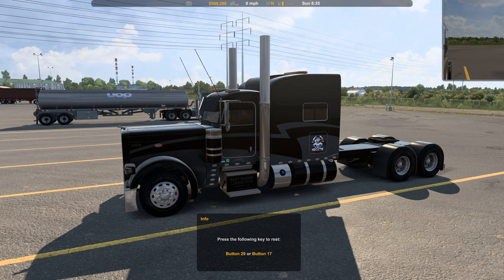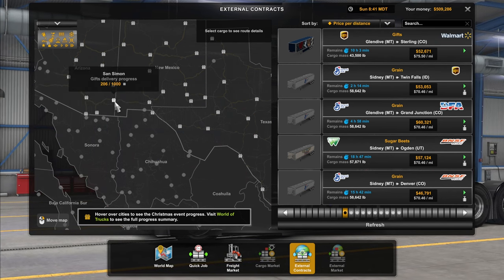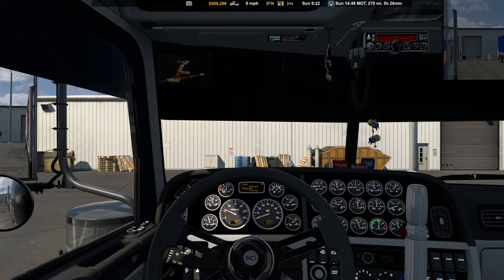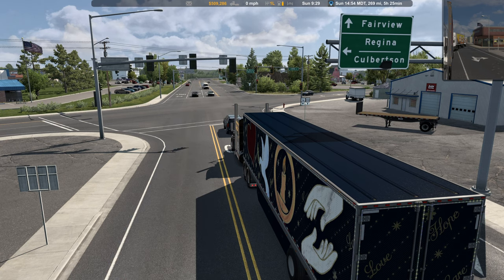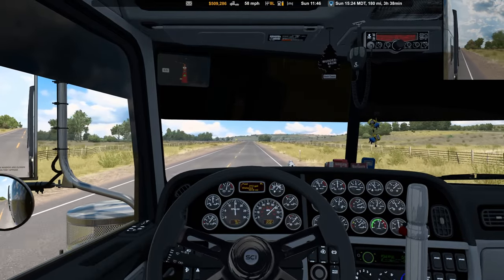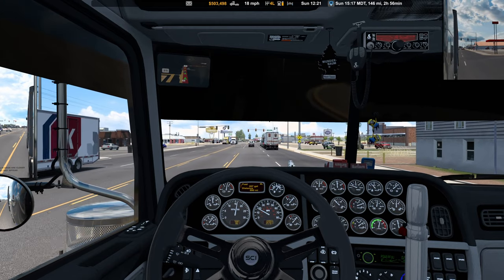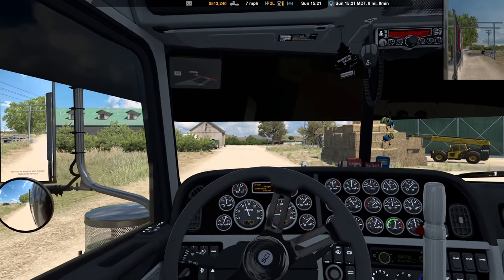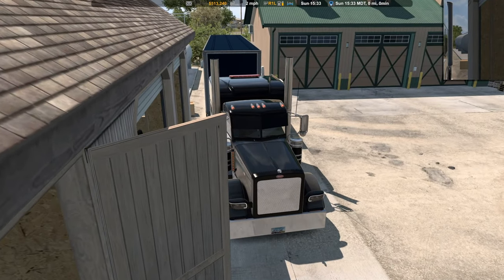ROAD TO $5 MILLION | ATS | Ep 62 | Finalized Paint Scheme | American Truck Simulator Let's Play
In this episode, I give an update on the finalized paint scheme and talk about the Christmas Event. The first load is Christmas gifts from Sidney, MT to Havre, MT, and then I pick up a load of ambulances going to Lewistown, MT.

00:00 Intro
00:14 Update
02:55 Christmas Event
04:55 Off to Load
09:38 Loaded & Rollin
37:45 Delivery
43:21 Freight Market
50:19 Loading
58:38 Outro

Gaming PC Specs:
- Processor: Intel Core i9-10900K
- Processor Cooling: DeepCool Castle 240EX  RGB AIO
- Memory: 32BG DDR4-3200 Corsair Vengence RGB PRO
- Video Card: MSI GeForce RTX 3080 Ventus 3X 12G OC LHR
- Power Supply: 800W - 80 Plus Gold Certified
- Storage: (2) 1 TB WD Blue SN550 M.2 NVMe SSDs
                  (1) 1TB Samsung 870 EVO SATA III SSD
                  (1) 1TB 7200RPM HDD
- Main Monitor: Samsung 49" Odyssey Neo G9
- Upper Monitor: Samsung 32" Odyssey G7
- Razer Huntsman Tournament Edition Keyboard
- Razer Viper Ultimate with charging dock
- Razer Tartarus V2
- Elgato Stream Deck MK.2
- Elgato Facecam
- Scuff Instinct Pro Controller
- XBOX Series X Controller for non-shooter games

MacMini Setup (for editing/general use):
- M1 Mac Mini (2020)
- (1) 2TB WD Passport External HDD
- (1) 2TB Samsung T7 Portable SSD
- Monitor:  Samsung Odyssey G9
- Keyboard: Apple Wireless Magic Keyboard
- Chair: Secret Lab Titan

Sim Rig:
- Next Level Racing GT Elite Wheel Plate Edition
- ERS1 Reclining Seat
- Elite Direct Monitor Mount
- Elite Overhead Monitor Direct Mount Add-On
- Elite Keyboard and Mouse Tray Add-On
- Elite Tablet/Button Box Mount Add-On
- Moza Racing R9 Direct Drive Wheel Base
- Moza Racing CS Steering Wheel
- Moza Racing SR-P Racing Pedals with Clutch Pedal Add-On
- Fanatec Clubsport V2 Shifter
  - (2) 3.75" extensions on the shifter from Sickspeed
  - Eaton Fuller style 18-speed shifter from Franks3Dshop on Etsy
- A.S.P. Heavy Hauler Button Box
- Lenovo Tab M10 Plus Android Tablet for Sim Dashboard

Audio Equipment:
- GoXLR Mini
- Rode PodMic
- Rode PSA1 Microphone Arm
- Astro A40 TR Headset with MOD Kit
- Bose Companion 2 Series III Multimedia Speakers